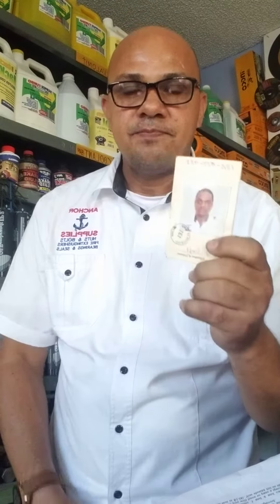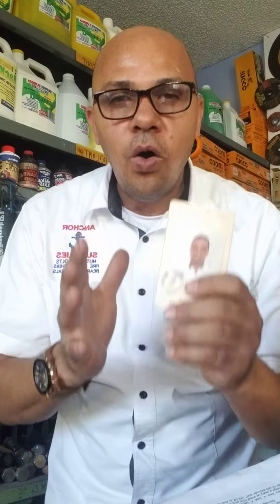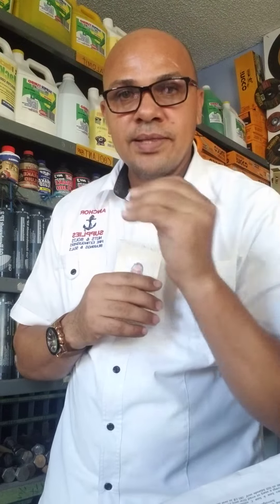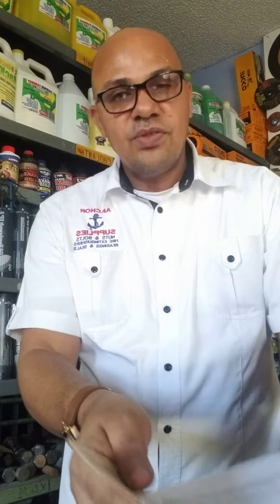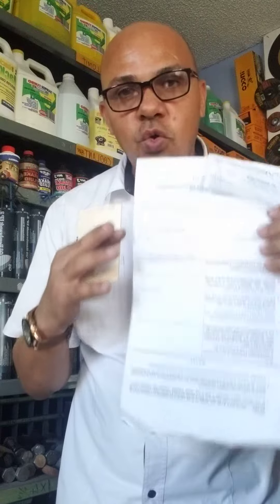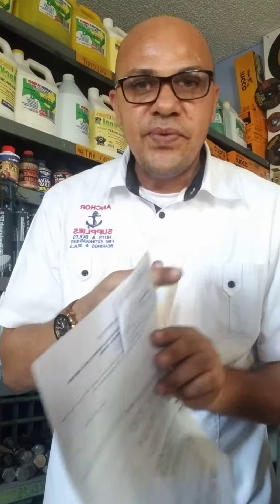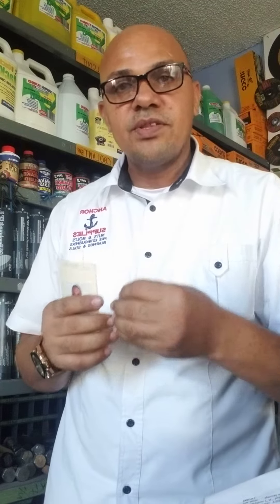HOW TO GET YOUR LEARNER'S LICENSE